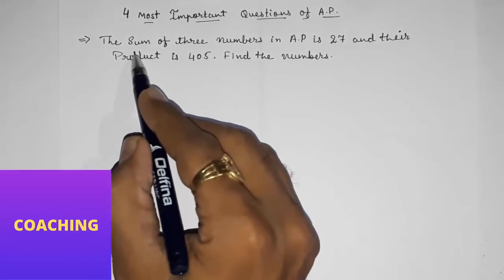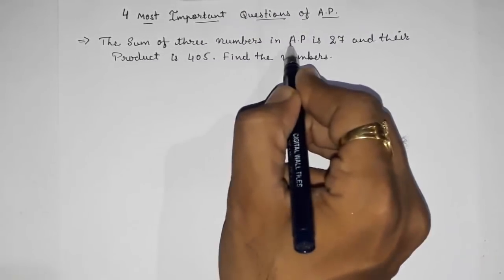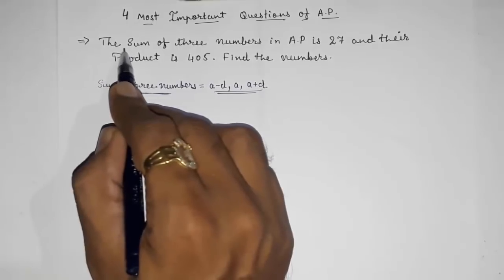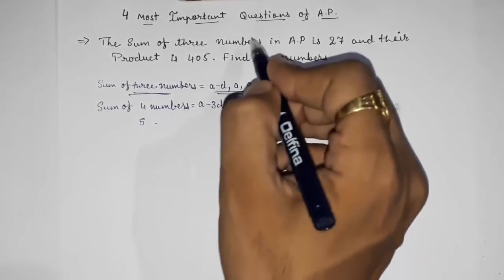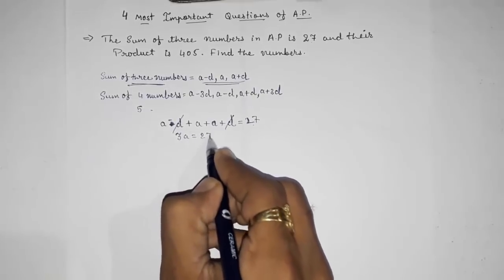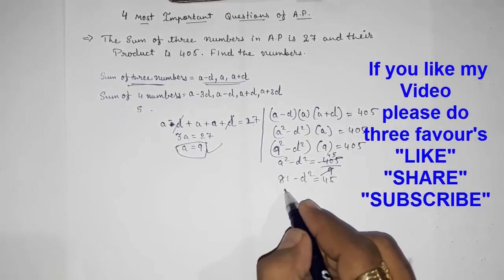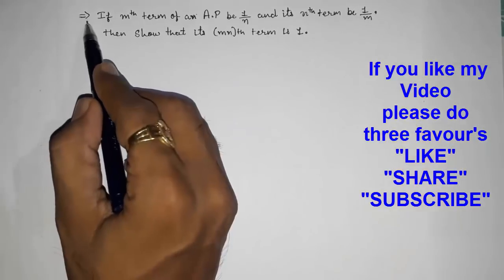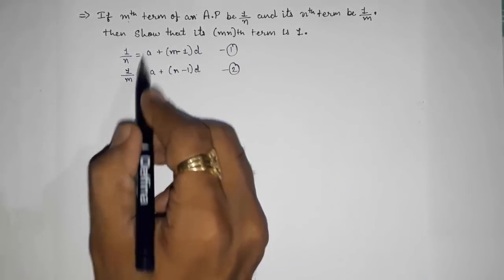Important sums of Arithmetic progression ll CBSE class 10 maths ll chapter 5 ll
Oswaal CBSE Sample Question Papers Class 10 Mathematics 2019

10 Last Years Solved Papers: CBSE Class 10 for 2019 Examination

CBSE Class X 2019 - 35 Sample Papers

Shiv Das CBSE Past 7 Years Board Papers and Sample Papers for Class 10 Mathematics (2019